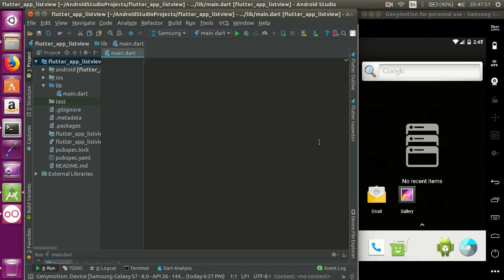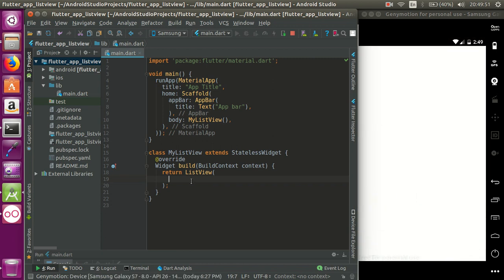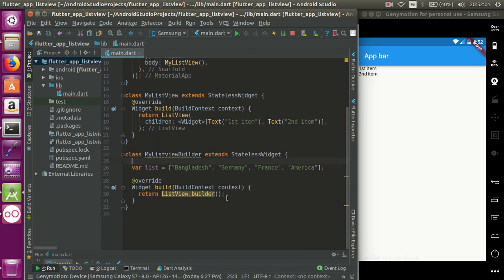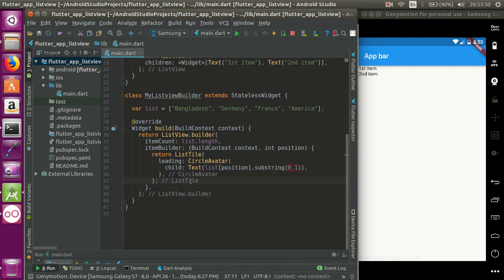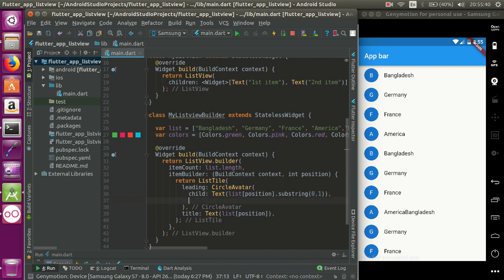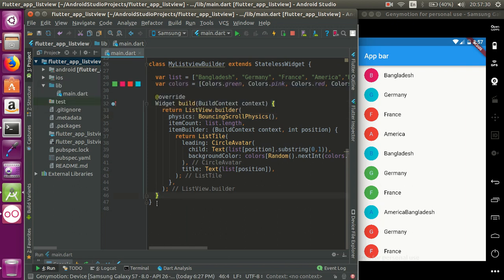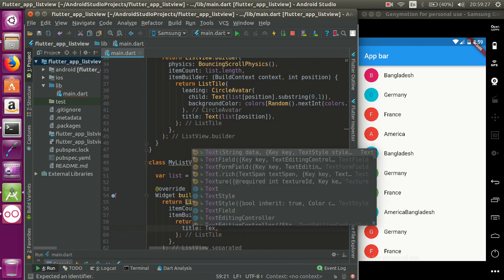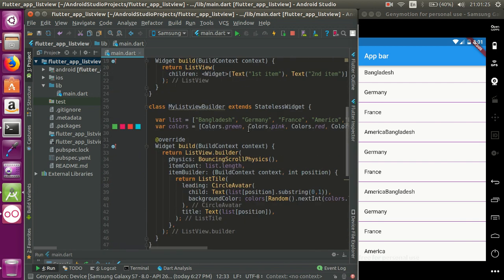07. Flutter Widget : Listview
Flutter's Listview widget is explained in this video.